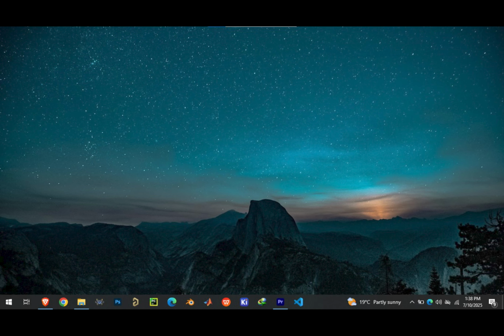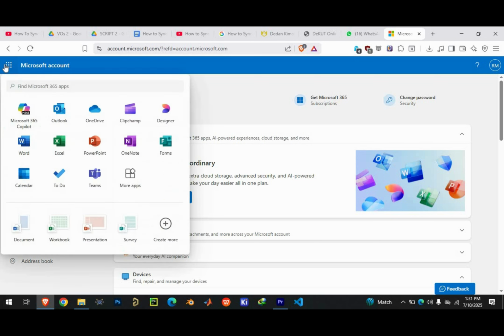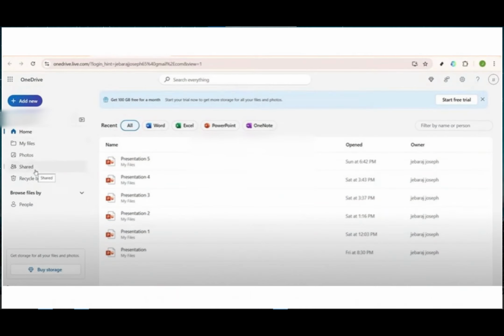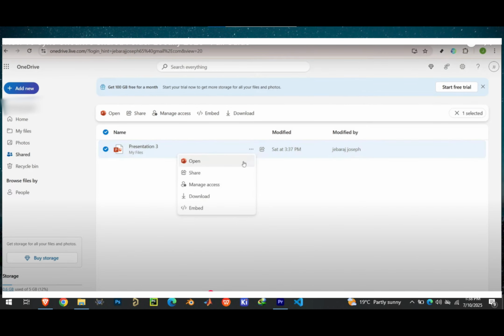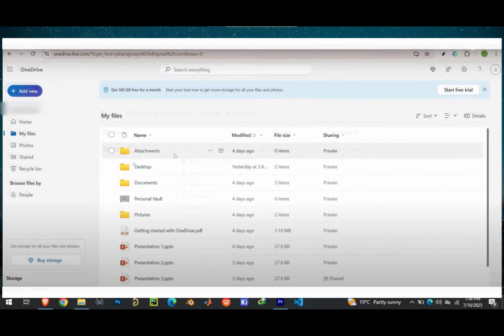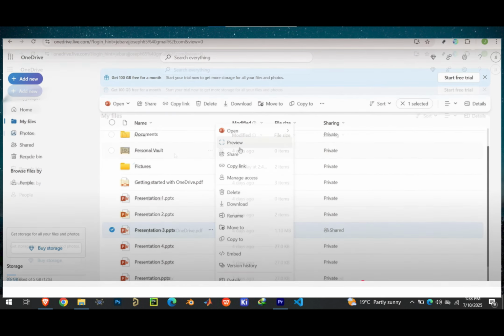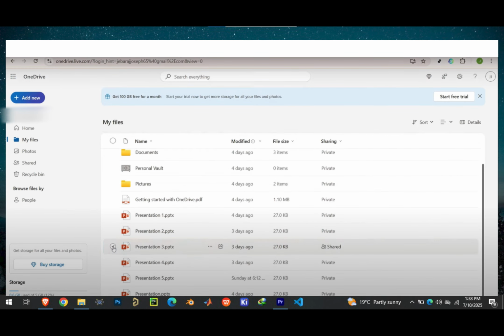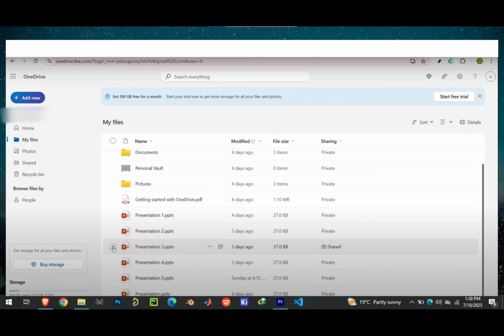How to Sync Onedrive Shared Folder Locally 2025 [FULL GUIDE]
In this video, learn how to access your shared OneDrive folders by signing in to your Microsoft account. We'll show you how to sync onedrive with pc to your local computer for easy access. This tutorial covers how to use onedrive effectively for file management.

onedrive,how to choose folders to sync in onedrive,sync local folder to onedrive,how to sync onedrive shared folder locally,sync any folder to onedrive,how to use onedrive,office 365